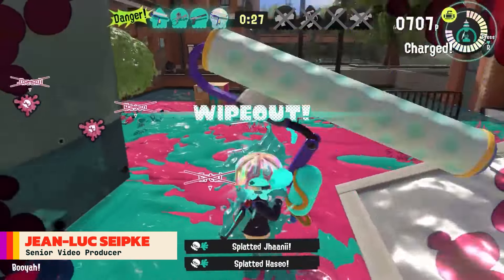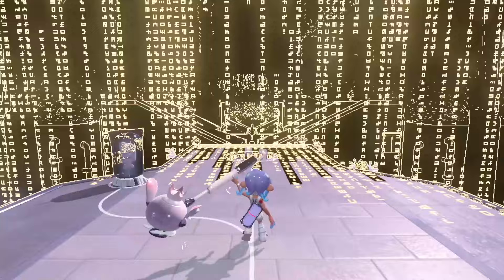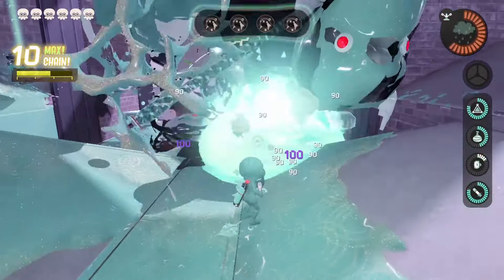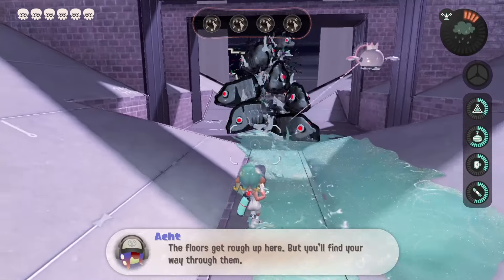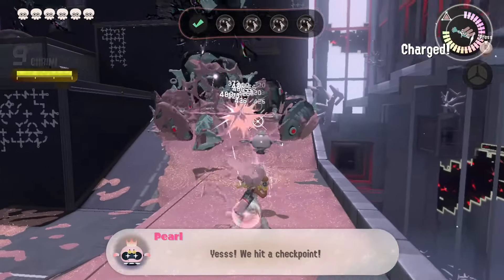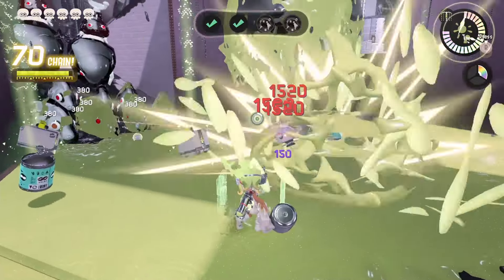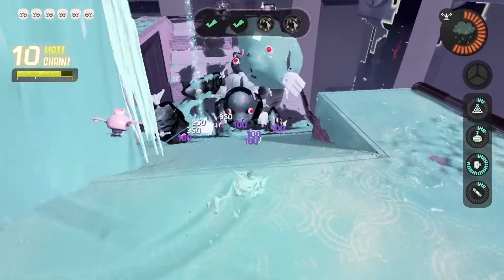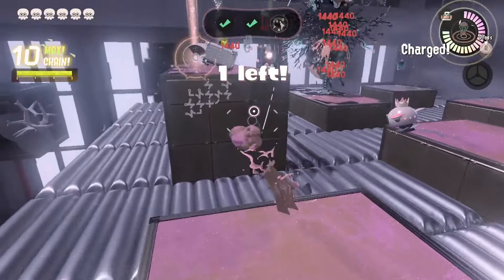Splatoon 3’s Take on a Roguelite Is a Perfect Addition | GameSpot Hands-On Preview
The upcoming Side Order expansion might be the perfect excuse to jump back into Splatoon.